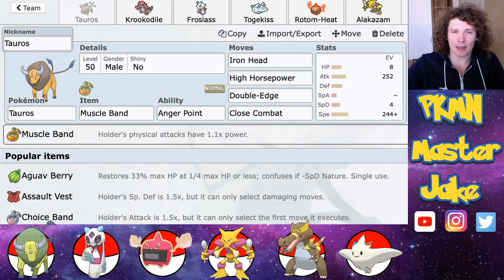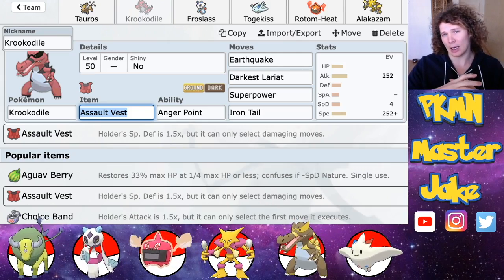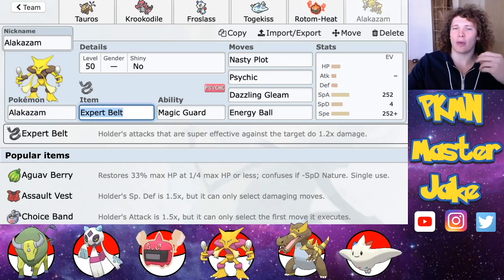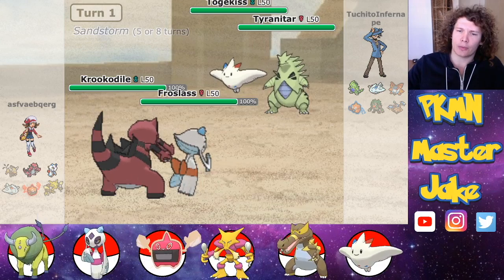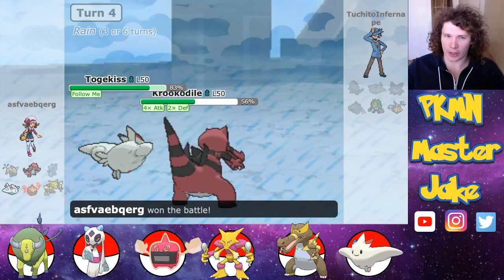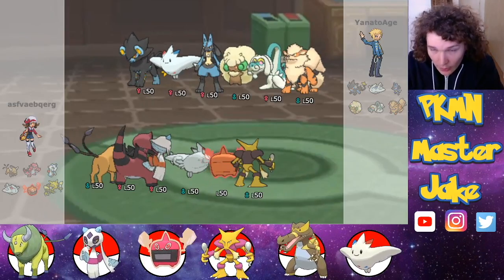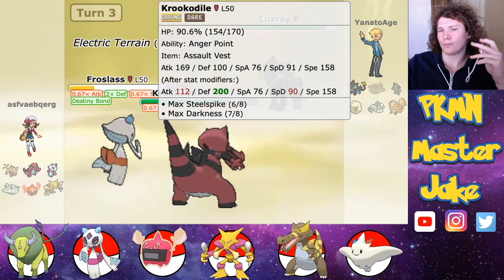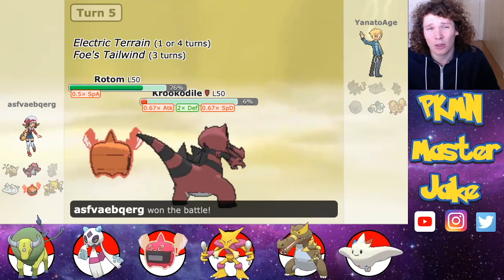Krook Gets Angry!!!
Hey My Pokè Peeps! In todays video we try out a brand new VGC 2020 Strat featuring some old favoruites! As always we have some incredibly battles with some great reads.